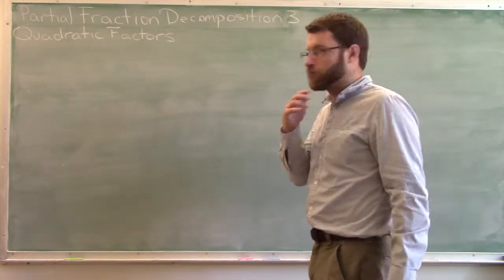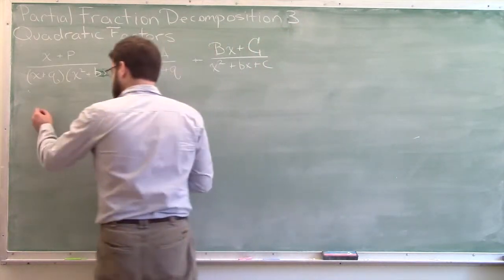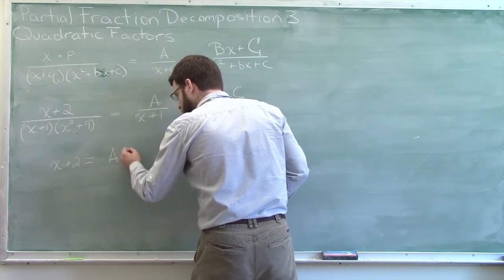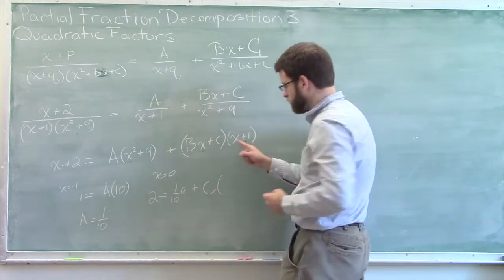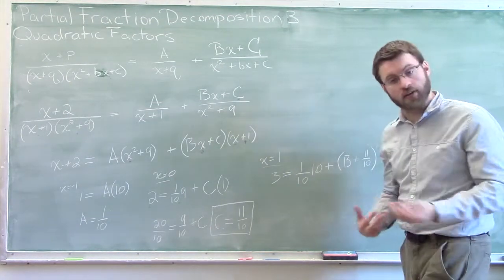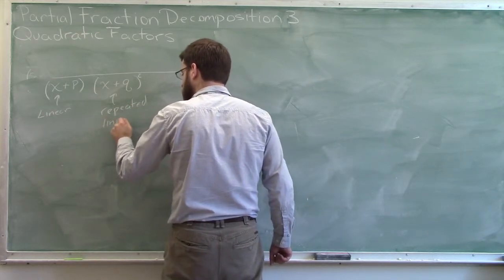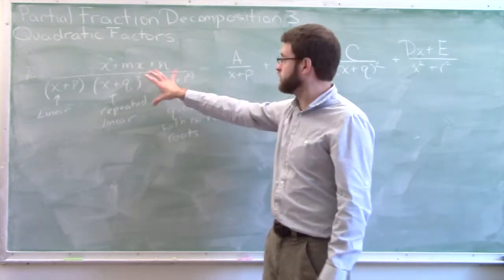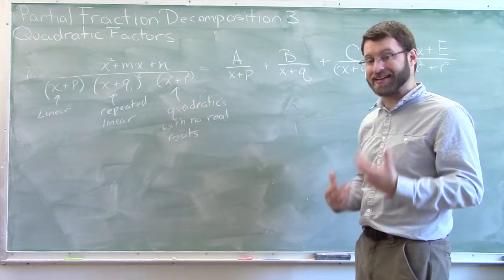Partial Fraction Decomposition 3